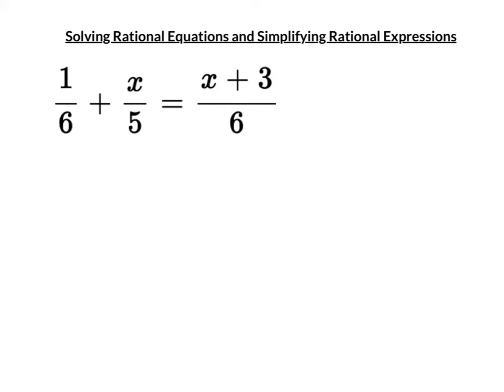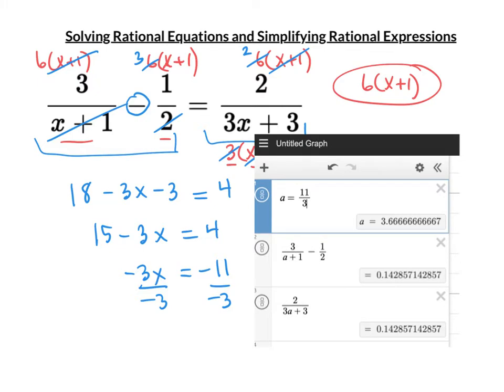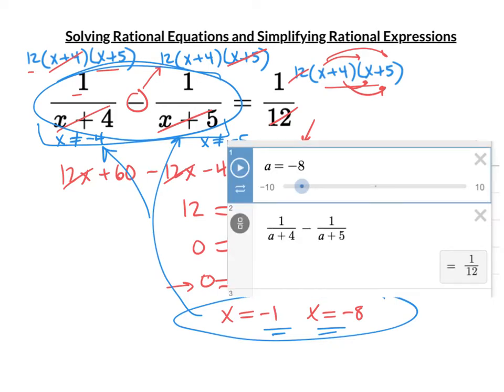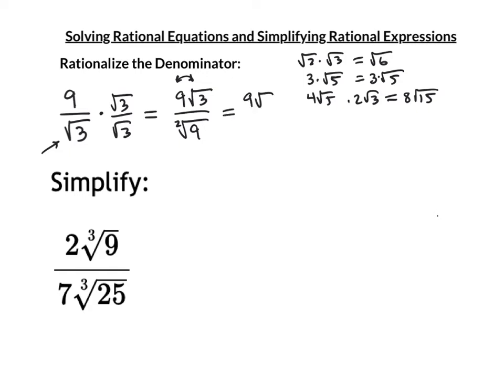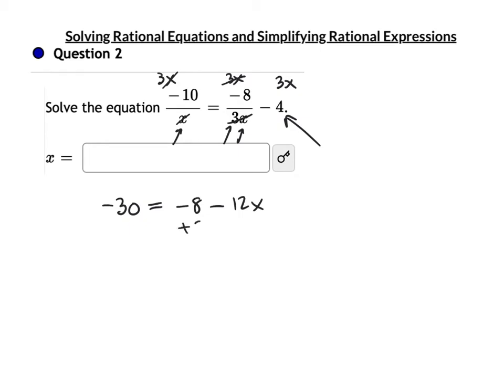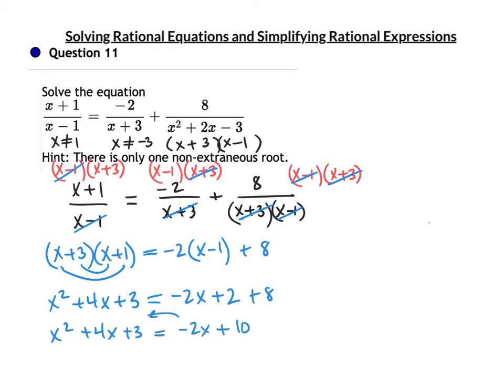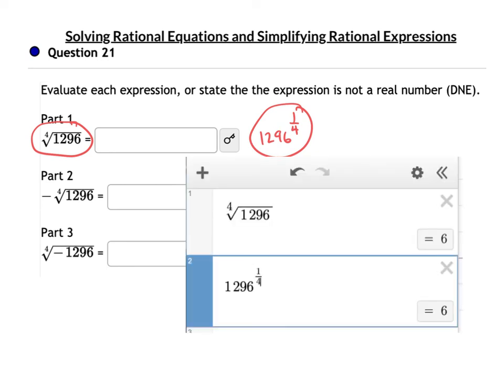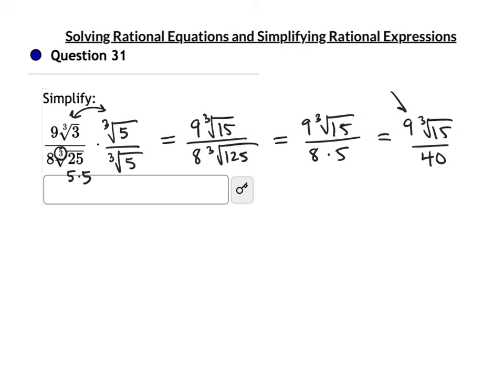Solving Rational Equations and Simplifying Rational Expressions